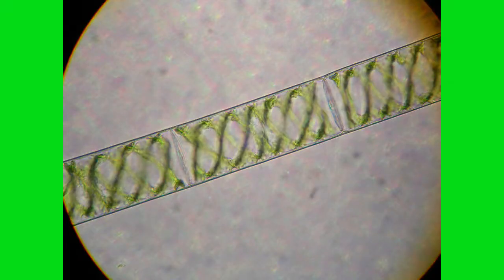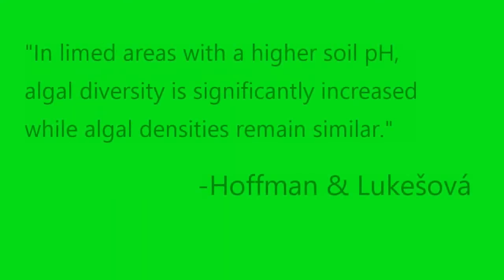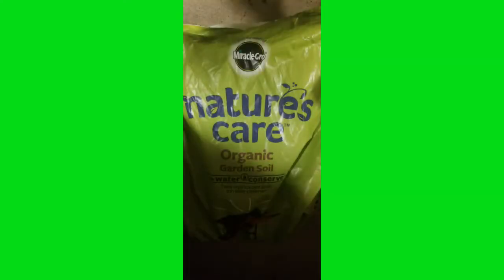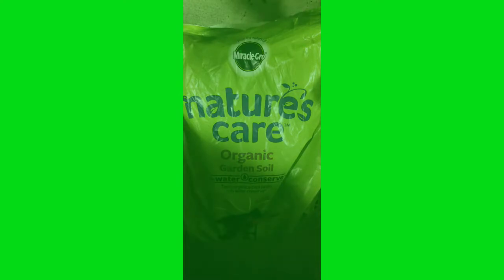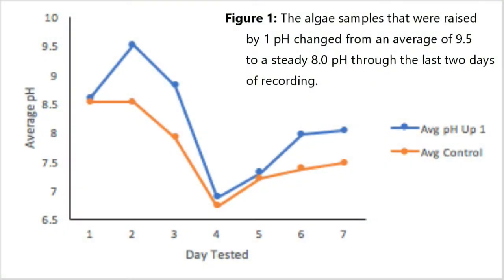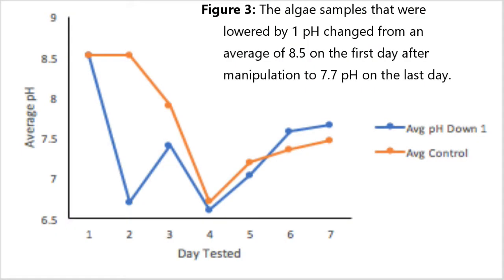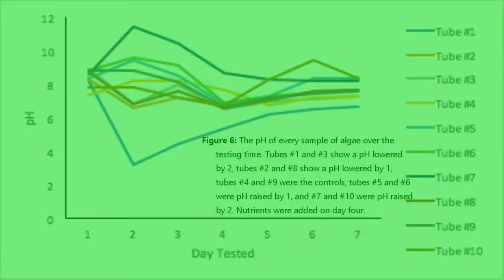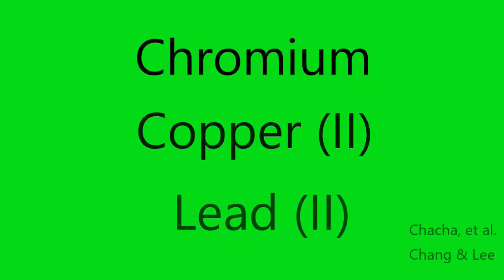pH Effects on Spirogyra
Video made for Biology 350 at Bridgewater College.
Made by: Jacob Davidson, Katie Dunnock, and Campbell Raley